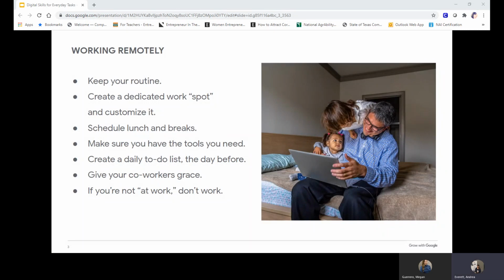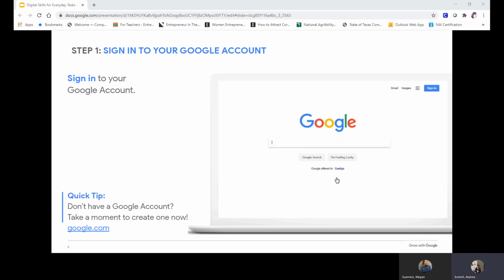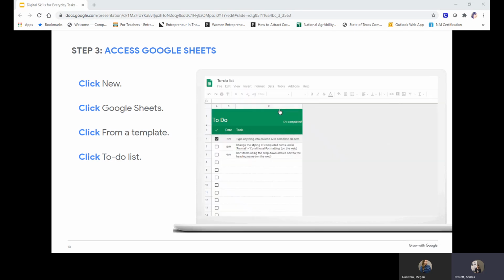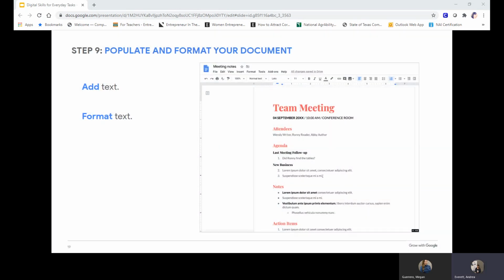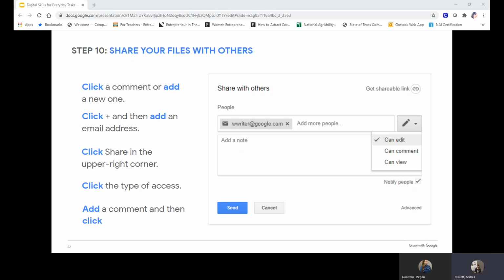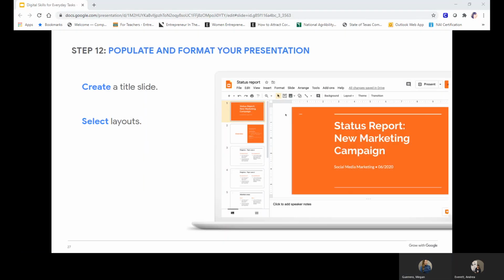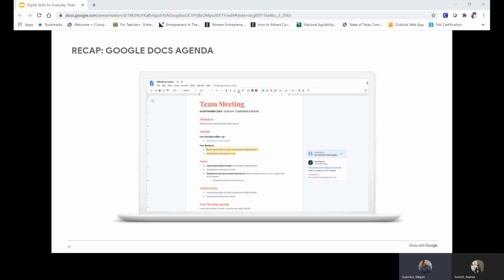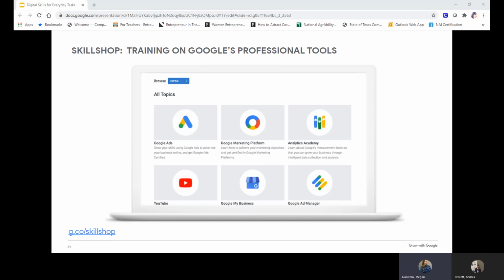Practical & Digital Skills Job Seekers Series: Digital Skills for Everyday Tasks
Learn how to manage work and life tasks more effectively using Google tools. Whether you want to build a budget, create a meeting agenda or organize your priorities, these best practices will boost your productivity.